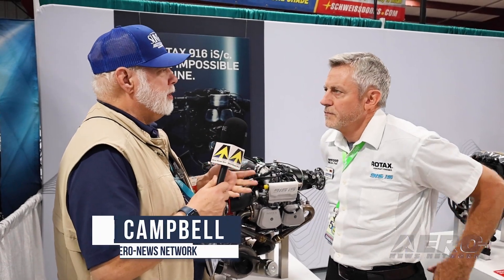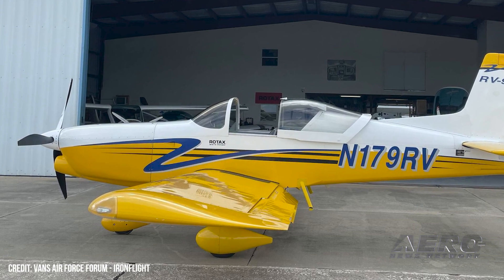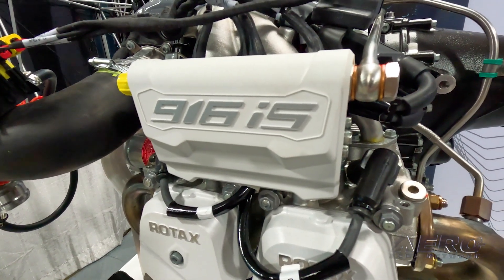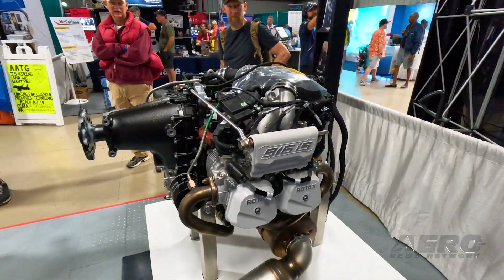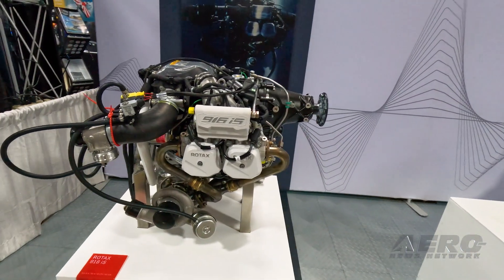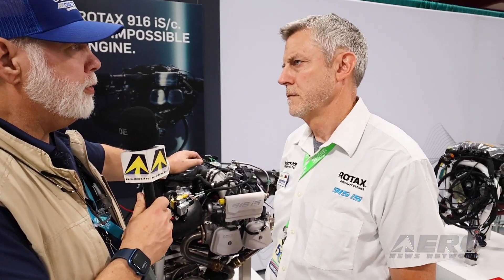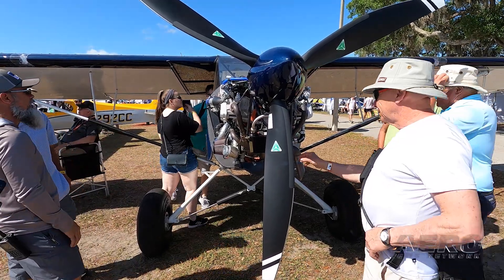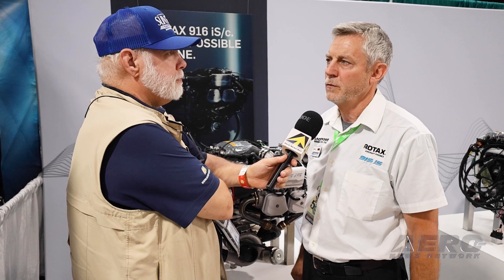Aero-TV: Fitting The Powerful Rotax 916 Into The Market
Lockwood Aviation Gives Guidance

Aero News Editor-in-Chief Jim Campbell had a chance to get the last word in Rotax maintenance and operation from Dean Vogel, Technical Director of Lockwood Aviation Repair. Vogel said that the Rotax 916 has only picked up speed in its quest to corner the lightweight, high-performance aero engine market, supplanting classics like Lycoming’s 320 or 360. While those are fine engines, the 160-horsepower Rotax 916 offers a few decades of modern improvements in a smaller, lighter footprint, which can be a problem on its own. Vogel said that it takes some finessing to replace an old Lycoming with a Rotax 200 pounds lighter while retaining aircraft balance, so it may take a little while to see it trickle down and show up on option sheets across the industry.

With MOSAIC on the way, Vogel said it’s a great little powerplant, and those manufacturers who get the jump on integrating it in compliant versions will find a lot of success from the get-go. For builders, Vogel highlighted Lockwood Aviation Repair’s courses as the best way to establish a base of knowledge in how to install and maintain the turbocharged Rotax mills. While there’s no class that can teach everything across the whole spectrum of engine installation in the world’s fleet of kit aircraft, having a foundation of essentials helps those whose build takes them off the beaten path.